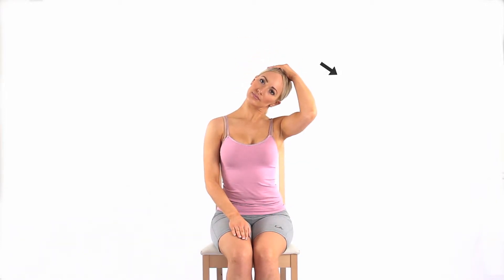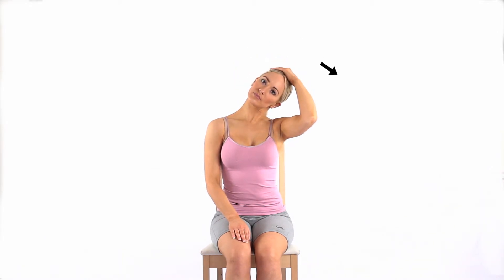Neck side flexion overstretch 2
Ensuring your nose is pointing forwards, bend your neck as if you were taking your left ear towards your left shoulder, using your hand to gently apply overpressure. Hold on to a chair to make the stretch stronger. You should feel the stretch to your neck on the same side you are holding on to the chair. Repeat to the right.  This exercise will help improve mobility to your neck.